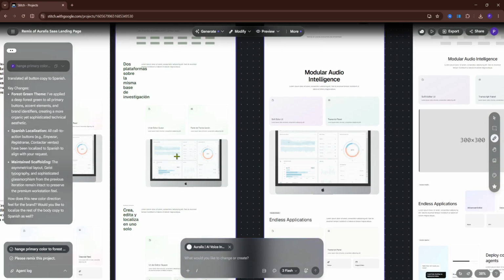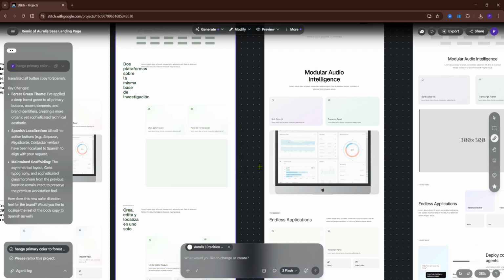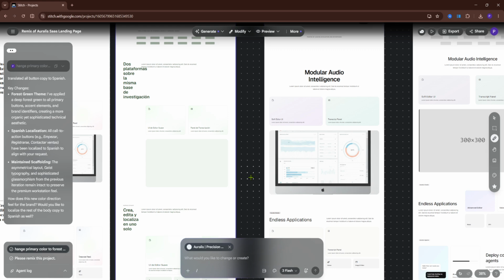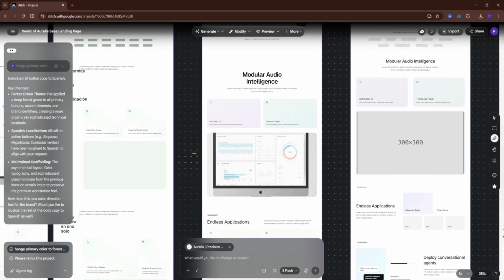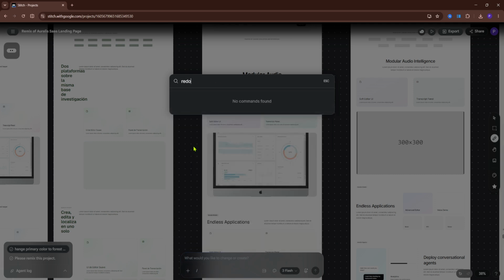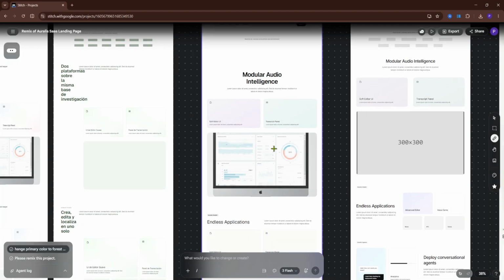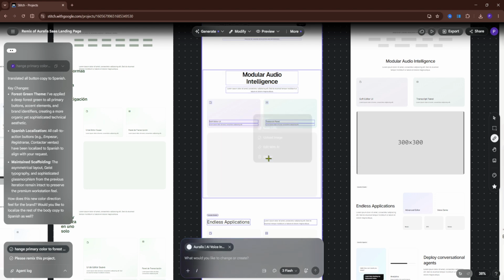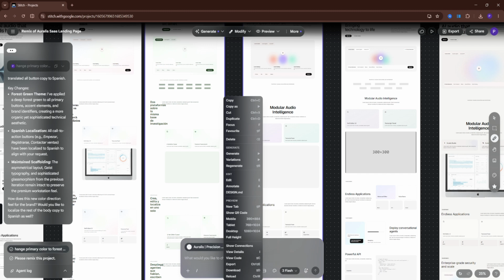How To REDO In Google Stitch (QUICK & EASY) 2026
In this video, I'll show you how to redo in google stitch. This is a full guide on how to use the redo function effectively in google stitch in 2026. In case you've been trying to reverse an action in google stitch, this is the video you need to see! 😊✨